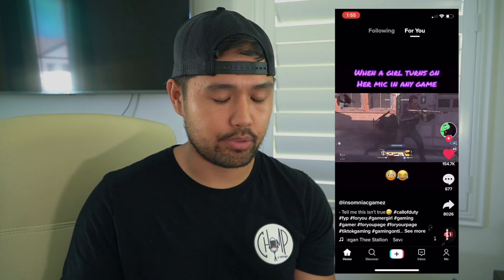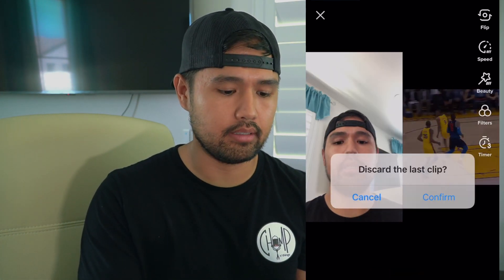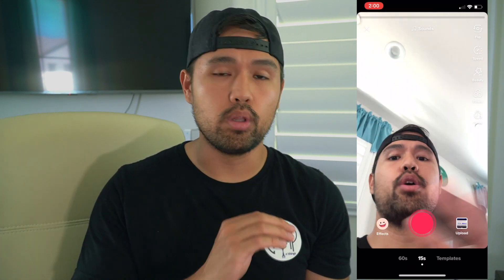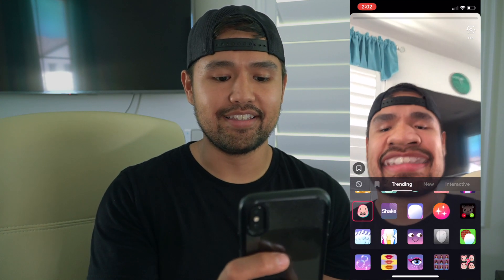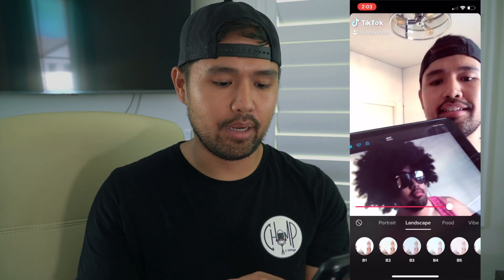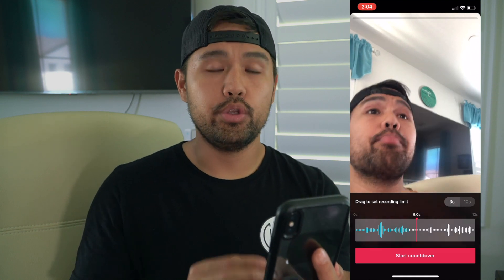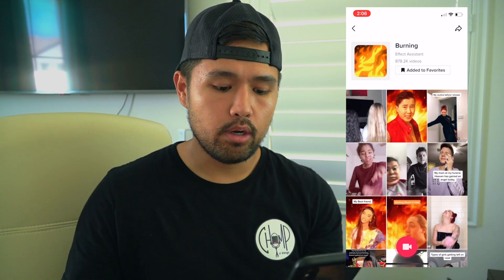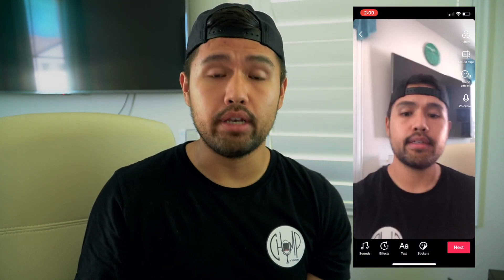How to Edit Tik Tok Like a Pro in 2023 Beginner's Guide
How to Edit Tik Tok Like a Pro in 2023 Beginner's Guide // Are you a beginner to Tik Tok and want to learn how to edit a Tik Tok like a pro in 2023? In today’s video, I teach you exactly how to edit a tik tok in 2023. In this Tik Tok tutorial, I explain each screen to you, explain what all the buttons do, and how to properly make a post! By learning how to edit and use Tik Tok, it can successfully build your business and your brand! You'll learn how add effects to your Tik Tok, add and favorite sounds in Tik Tok, and even start posting Tik Toks. By the end of the video, you’ll have the information to successfully use Tik Tok as a social media platform and post videos!

UPDATE: Tik Tok videos can now by 3 minutes long instead of 60 seconds

Follow this step by step tutorial on how to edit a Tik Tok like a pro here in 2023! This is the best Tik Tok beginner’s guide for 2023!

Time Stamps -
Following & For You Page - 1:07
Sharing Tik Toks - 1:30
How to Duet - 2:12
Bottom of For You/Following Page 2:38
Buttons on the right mean 3:05
Understanding how to post - 3:40
Using Effects 4:21
Uploading a Recorded Tik Tok - 5:24
Adding Filters 5:51
Using Timer - 6:59
Favoriting sounds and effect - 7:47
Filming Your First Tik Tok - 8:47
Voice overs 9:11
Adjusting clips 9:46
Choosing Other Sounds - 10:08
Adding Text 10:38
Posting 11:48
Drafts 13:51